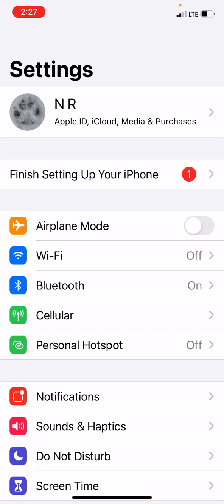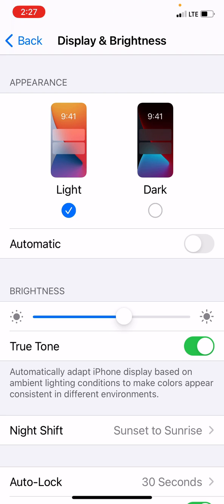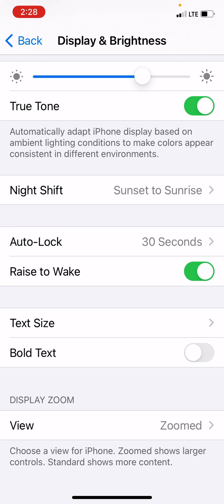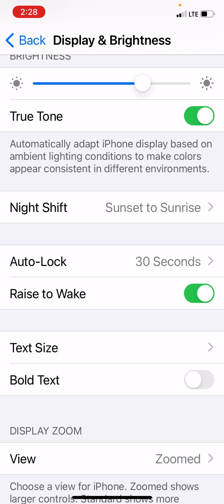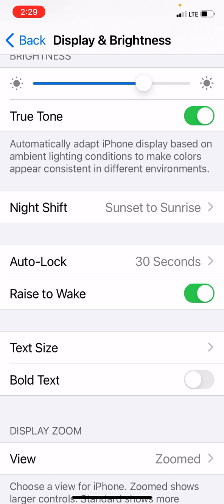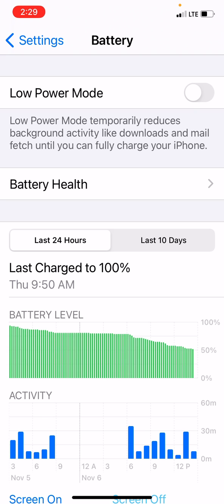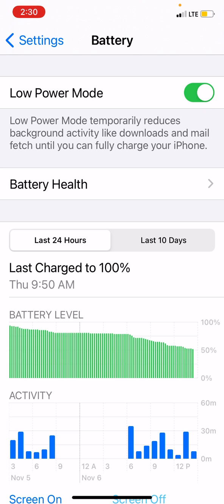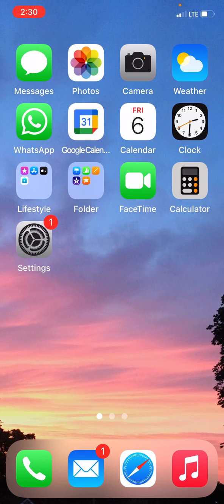Session 2 Accessibility Features